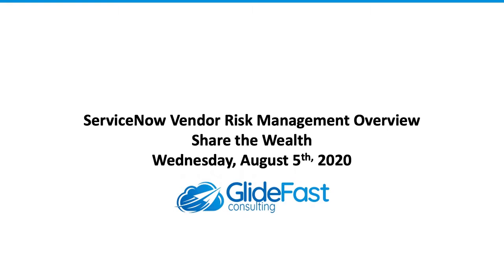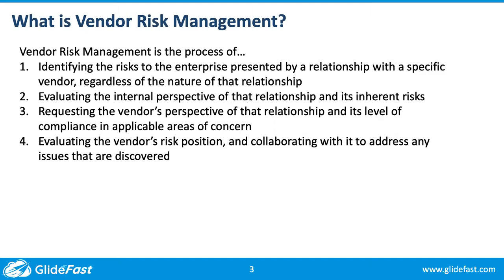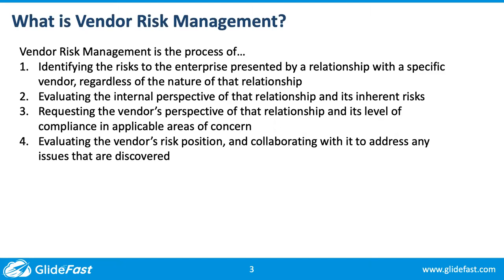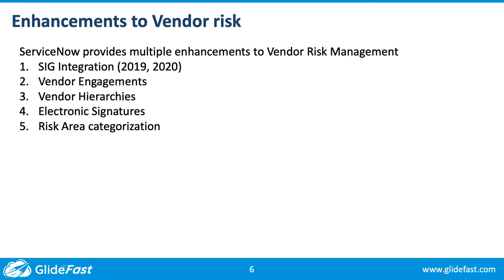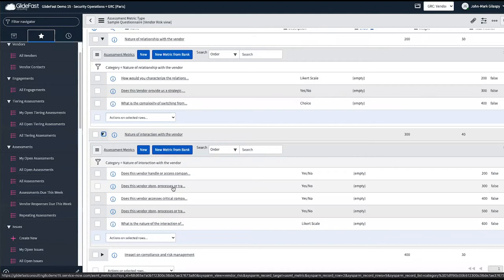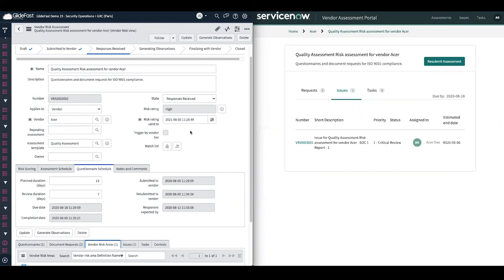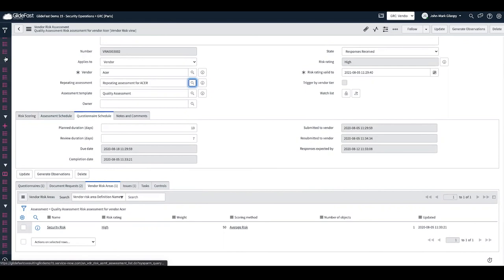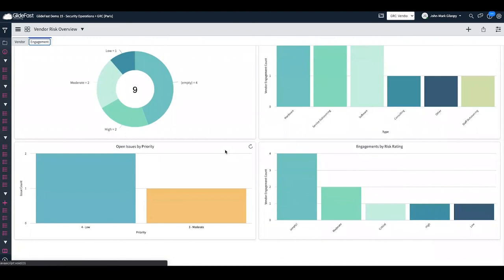Vendor Risk Management in ServiceNow | Share the ServiceNow Wealth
John Gilaspy of GlideFast Consulting gives an overview and demonstration of Vendor Risk Management in ServiceNow in this Share the Wealth session.

The Vendor Risk Management application provides a centralized process for managing your vendor portfolio, assessing vendor risk and tiering, and for completing the remediation life cycle.